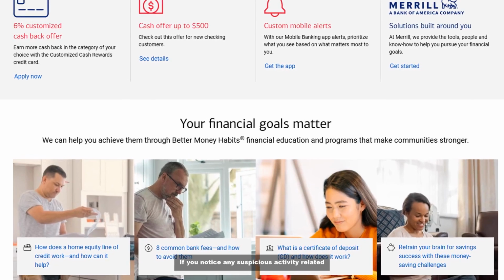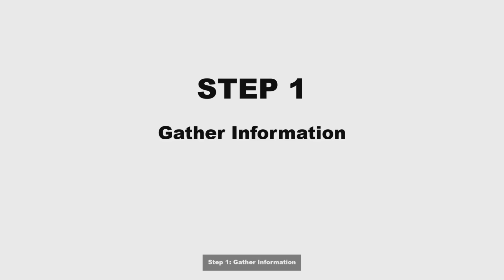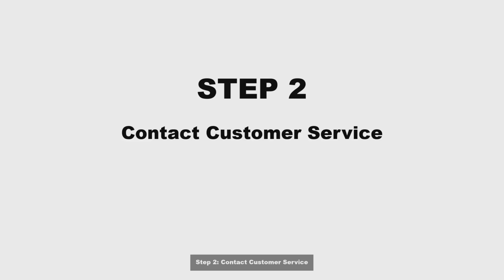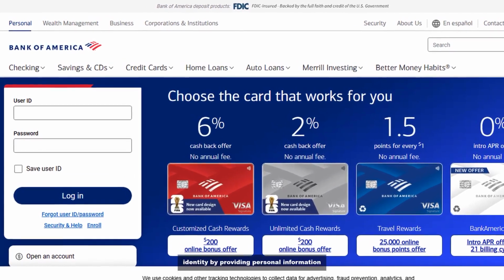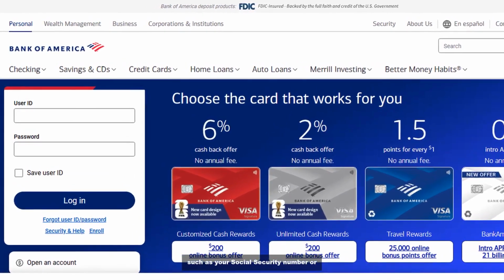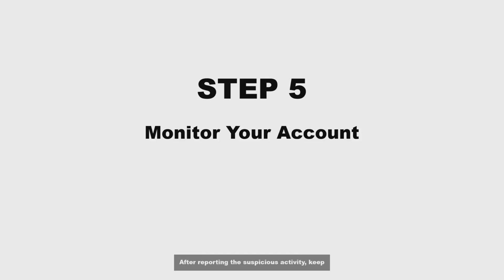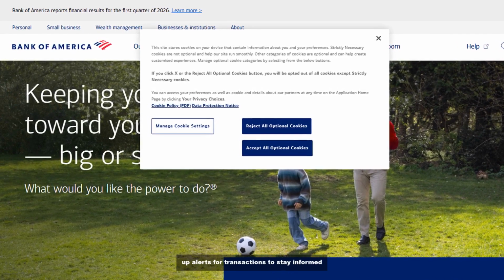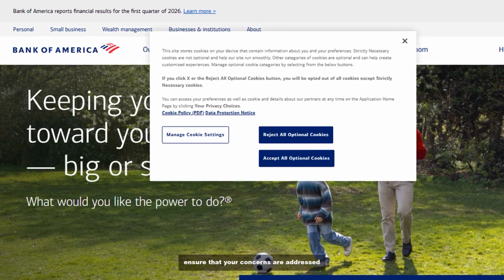How To Report Suspicious Activity On Bank Of America 2026 (FULL WALKTHROUGH)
In this video, we provide a comprehensive guide on how to report suspicious activity on Bank of America in 2026. Learn the step-by-step process to ensure your account security and protect your finances.